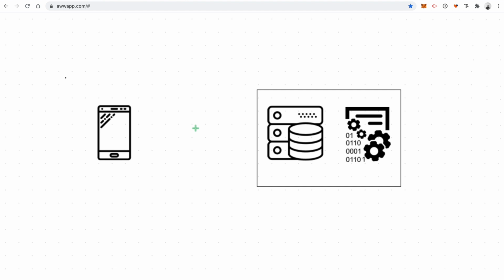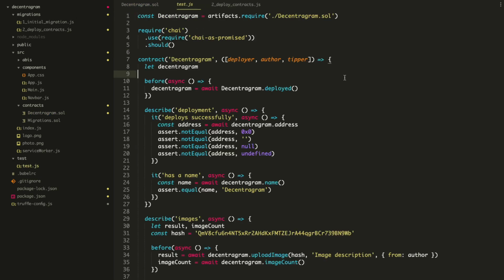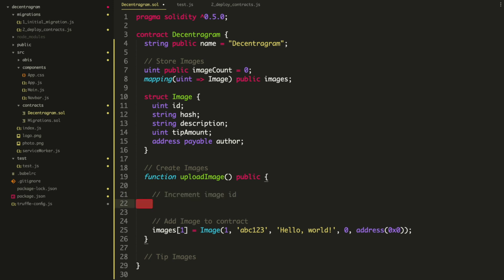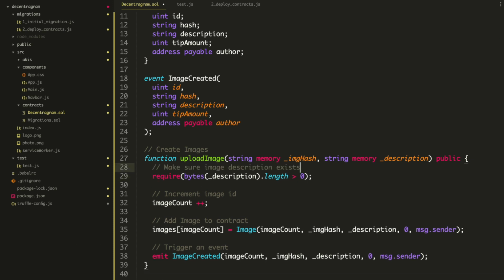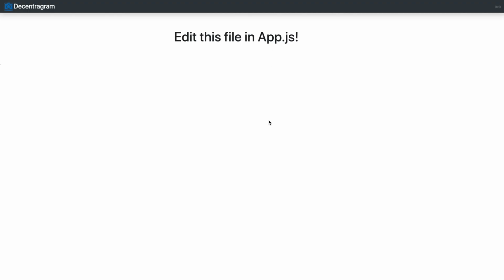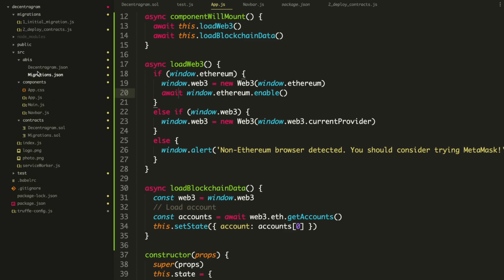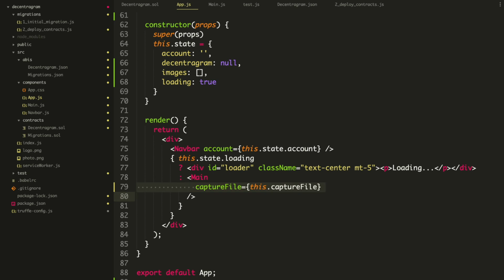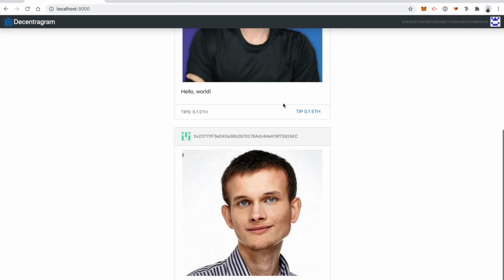Code an Instagram Clone with Blockchain - Ethereum, Solidity, Web3.js, React